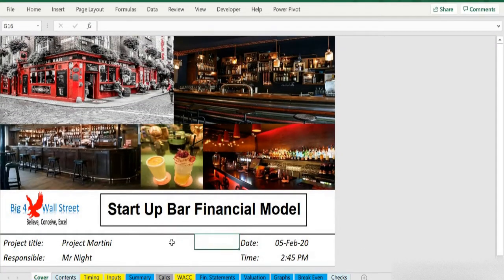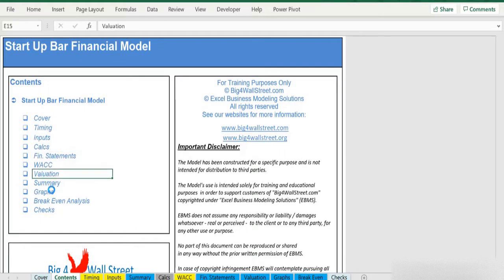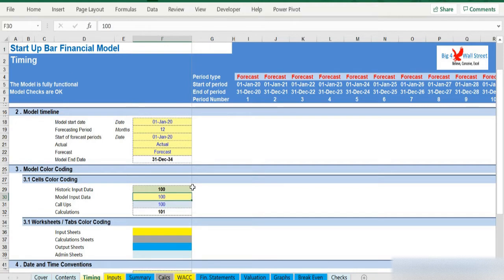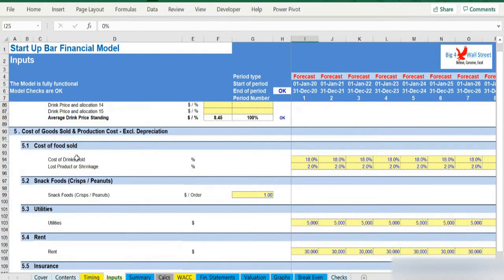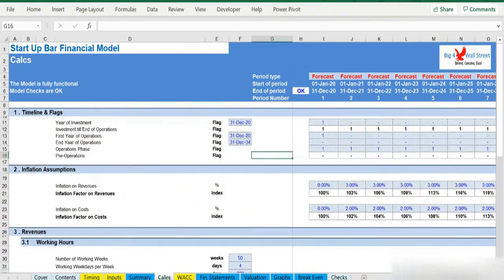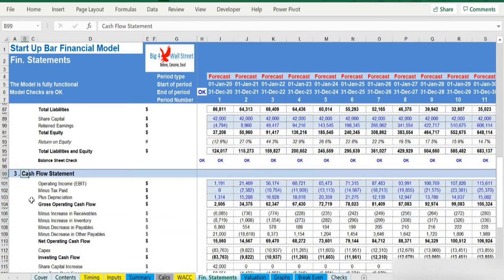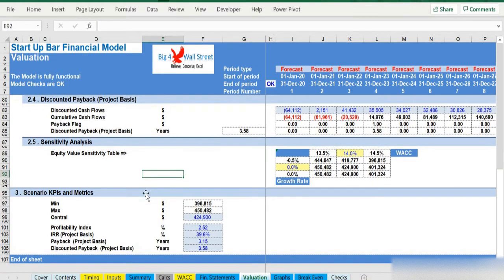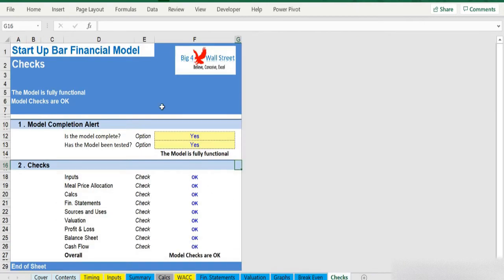Start Up Bar Financial Model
Start Up Bar Business Financial Model presents the case of an investment in a bar business and its operations. The model generates the three financial statements, a summary page, a break even analysis, and a valuation, along with various feasibility metrics as well as graphs. The financing options for the project include a standard long term loan, as well as an overdraft facility and of course equity funding from investors.

On the manual tab you are able to feed the general information for the model such as: project name &  title, responsible, timeline of the model and date and currency conventions.

Moving on to the Inputs, in this tab, the user needs to adjust the business drivers in the yellow cells. The revenue drivers consist of the working hours, customers, and drink pricing. The costs to support the revenue drivers of the business are split into cost of goods sold and sales and general administrative expenses. Other drivers include receivables days, payable days, inventory days and income tax. Additional assumptions include: depreciation period in years (for both the initial investment and subsequent capital expenditures), debt gearing, interest on loans (term loan, overdraft), and share capital.

Calculations: this is were all calculations are performed. The revenues are calculated based on the previous inputs and the growth rates, and by deducting the operating costs, the operating profit is resulting. Based on the assets financed and the gearing of the financing the interest and depreciation are occurring. By using the working capital assumptions the impact of the business cycle is presented. Finally depending on the existing debt financing and forecast assumptions the loan balances are calculated (Term loan, overdraft).

In the Financial Statements tab: everything is aggregated here into the relevant statements: profit and loss, balance sheet and cash flow on a yearly basis.

In the summary tab you are able to see a high level report with the main financial ratios. It can be readily printed on one page for your convenience.

Moving to the Valuation tab, a free cash flow to the firm valuation is performed leading to an enterprise value. There is also a calculation of the Net Present Value, as well as an Internal Rate of Return, Profitability Index, Payback and Discounted Payback Period. Additionally a sensitivity analysis is performed on the equity value of the business by using the discount rate and the growth rate to perpetuity as sensitivity parameters.

In the Graphs tab: Various graphs present the business metrics, revenues, investment & operating expenses, profitability metrics, additionally balance sheet and cash flow metrics, and we finish with discount rates, feasibility metrics and valuation graphs.

In the Break Even tab, you can find a break even analysis and see how many orders and sales you need to break even at an operational level.

Important Notice: Yellow indicates inputs and assumptions that the user is able to change, blue cells are used for called up cells, and white cells with black characters indicates calculation cells.